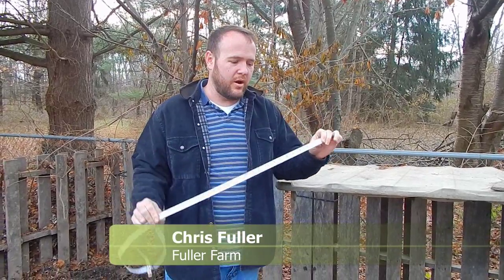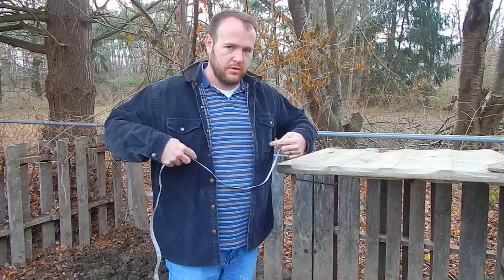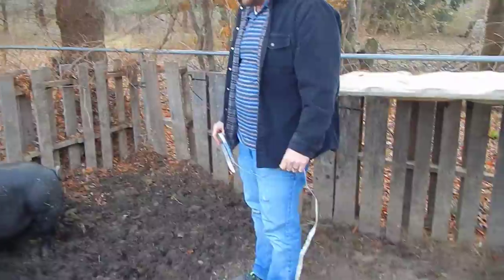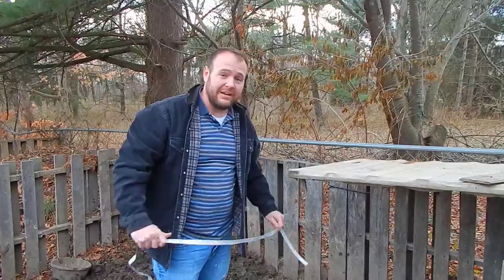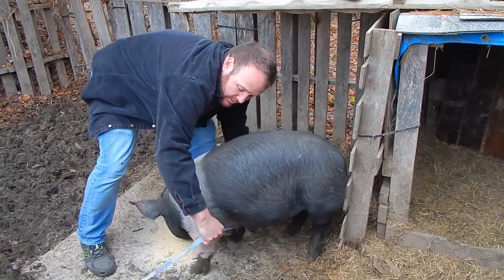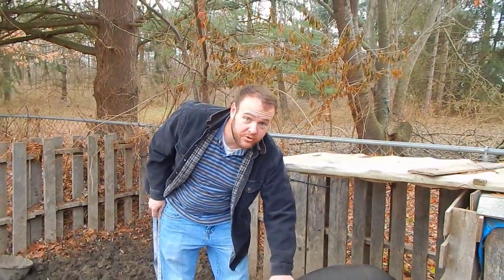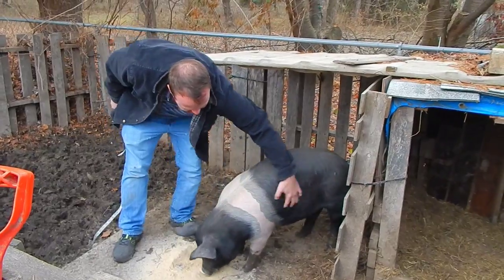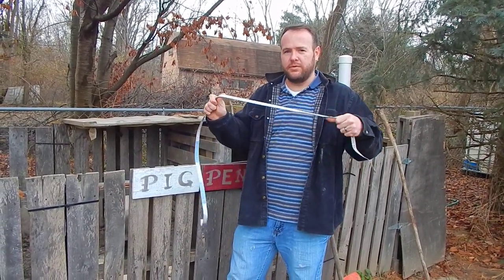How Do You Weigh a Pig?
How do you weigh a big pig without a scale?? Lets find out in this episode of Fuller Farm.